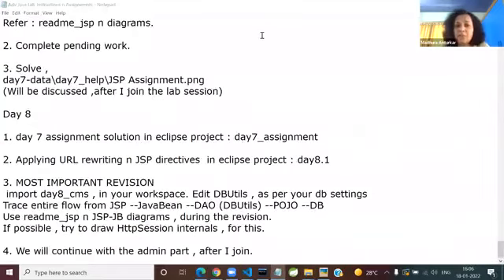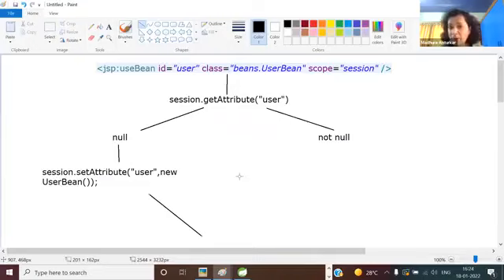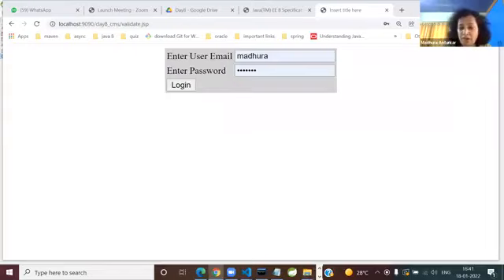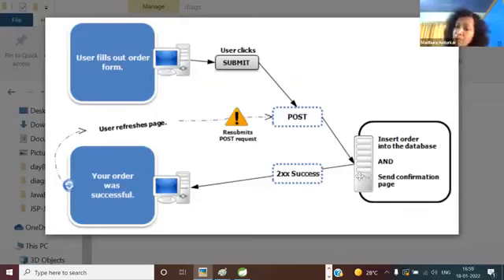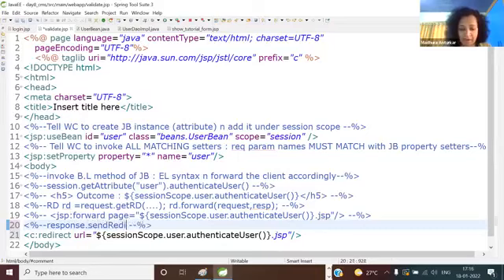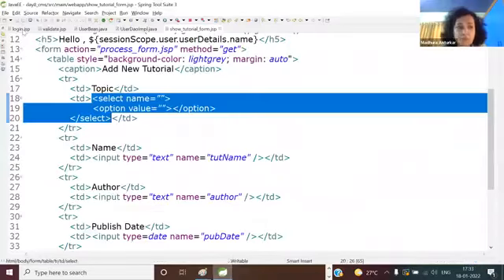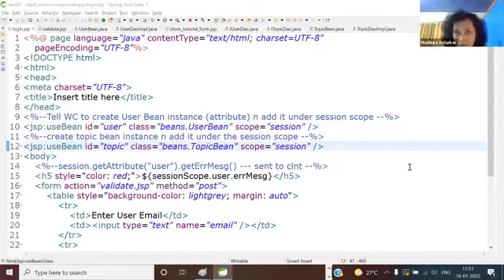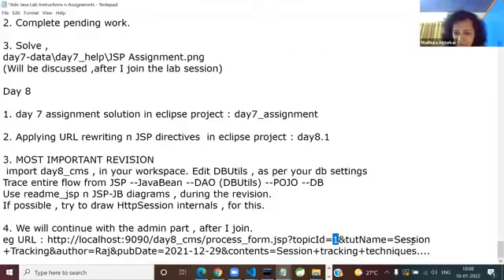22 - Advance JAVA - Day 8.3 - JSP Directives, URL Rewriting, Request Dispatching, JSTL, Java Beans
Day 8.3 offers practical exercises in JSP directives, URL rewriting, request dispatching, and using JSTL and JavaBeans. This CDAC module session is designed to provide hands-on experience in managing advanced web development tasks. What you'll learn: Practical implementation of JSP directives, URL rewriting, and the integration of JSTL and JavaBeans in dynamic web applications.